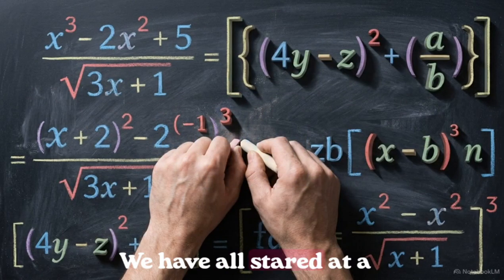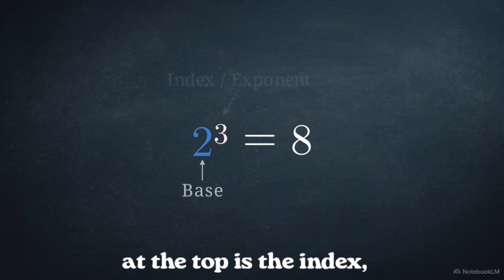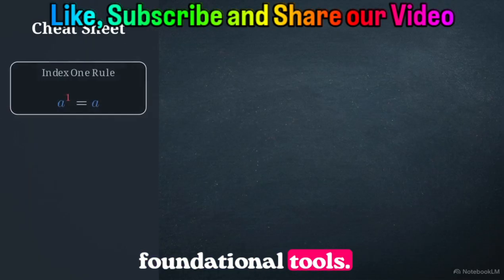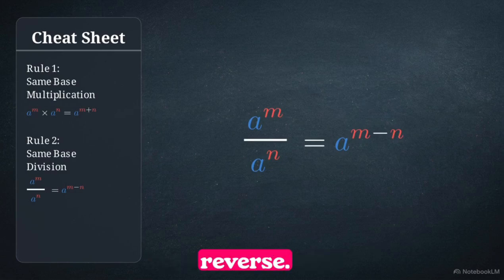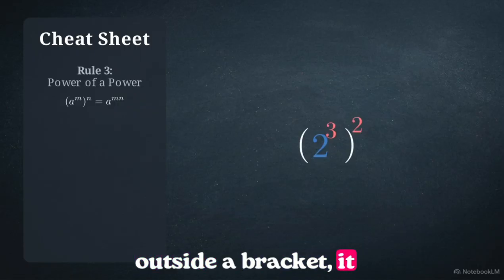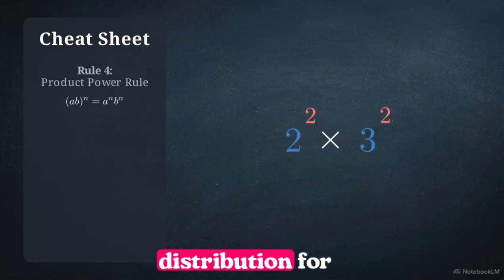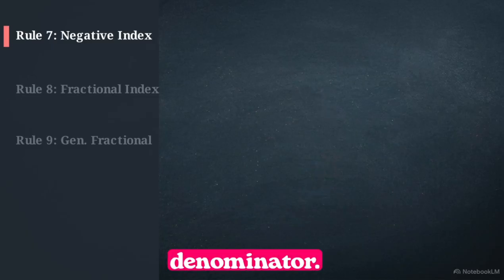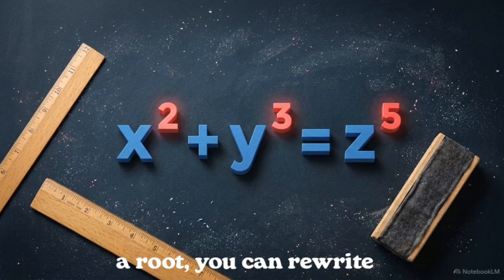Exponents & Powers in One Shot | All Exponential Formulas and Tricks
📚 Learn Exponential Formulas (Laws of Exponents) in the easiest way with VISION ACADEMY.
In this video, you will learn:
✅ Powers and Indices
✅ Laws of Exponents
✅ Positive and Negative Exponents
✅ Zero Exponent Rule
✅ Fractional Exponents
✅ Exponential Functions
✅ Easy Tricks to Remember Formulas
✅ Solved Examples
✅ Exam-Oriented Questions
Important Exponential Formulas
This video is perfect for Class 8, 9, 10, 11 students, board exam preparation, Olympiads, NTSE, SSC, Banking, Railway, and other competitive exams.
🎯 Watch till the end for quick revision, memory tricks, and practice questions.
VISION ACADEMY
Learn Mathematics the Smart Way